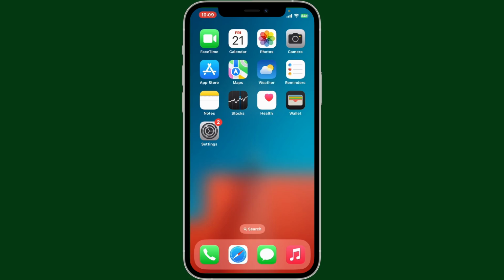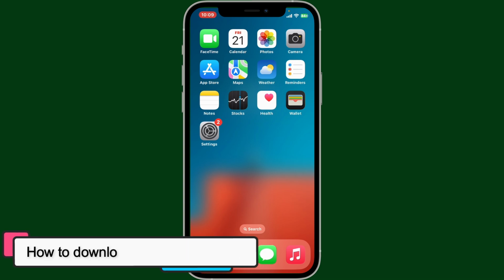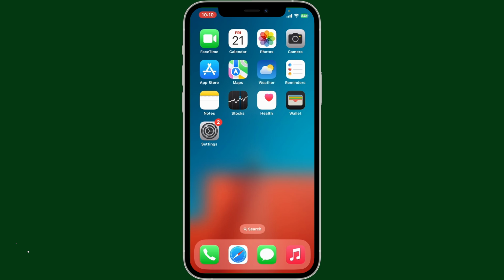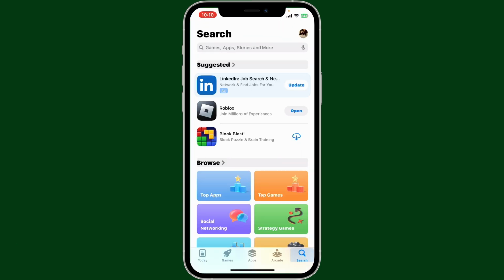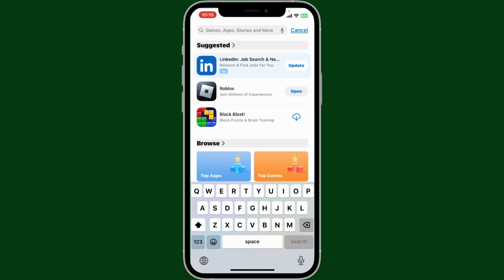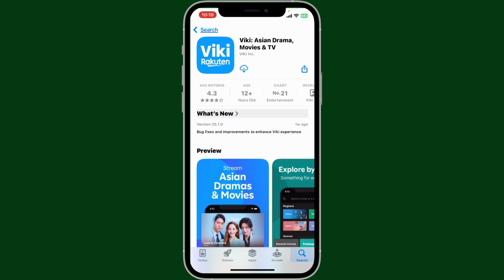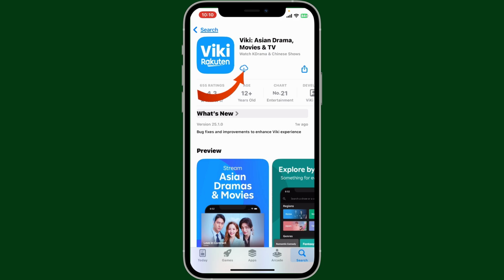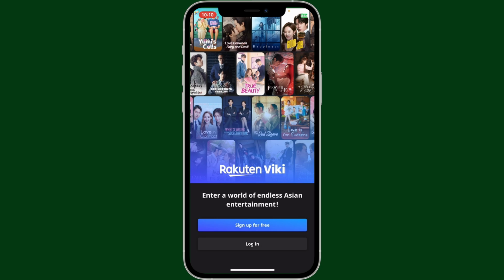How to Download Viki Application? Install Viki App 2025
Want to watch your favorite Asian dramas, movies, and TV shows on Viki? In this video, I'll show you how to download the Viki app on your mobile device, whether you're using iPhone (iOS) or Android. Follow this simple guide and start streaming today!